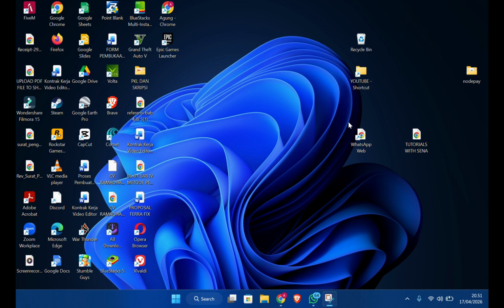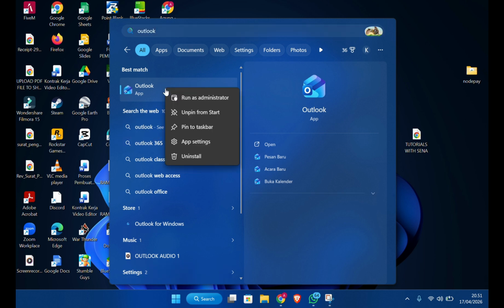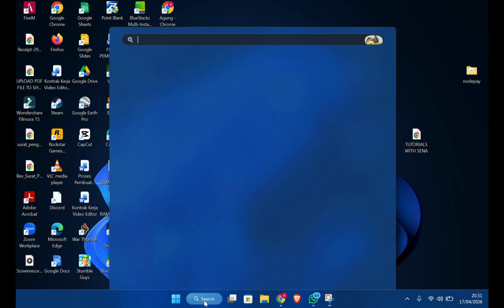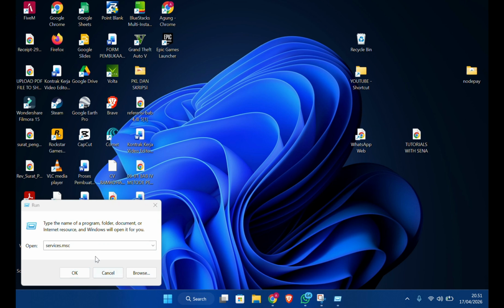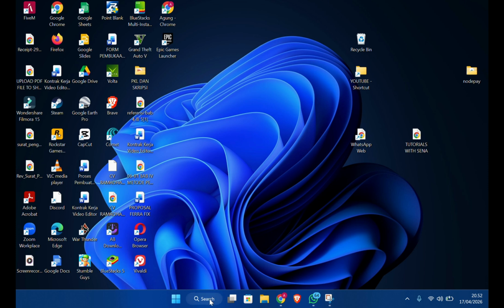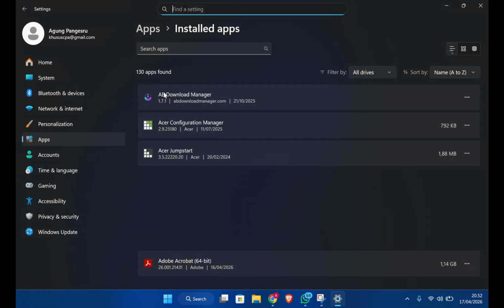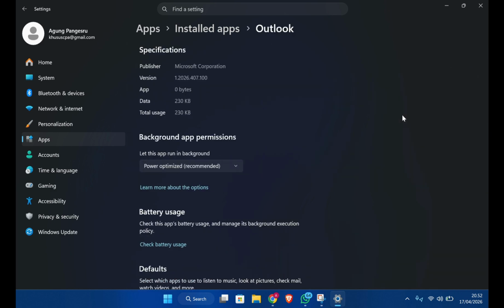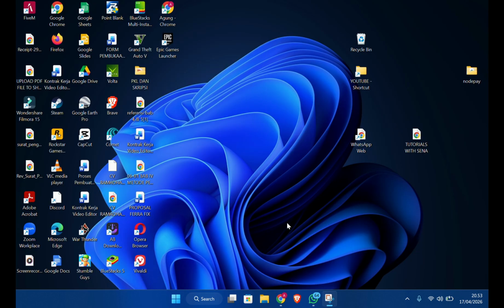How to Fix Microsoft Outlook Not Opening or Working (2026 Update)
Learn how to fix **Microsoft Outlook** not opening or working in 2026 with simple troubleshooting steps. In this tutorial, you'll see common causes of Outlook issues and how to resolve them quickly so you can get back to managing your emails without interruptions.

• Common reasons why Microsoft Outlook is not opening
• How to restart Outlook in safe mode
• How to disable add-ins causing issues
• How to repair Outlook or Office installation
• Tips to prevent Outlook errors in the future